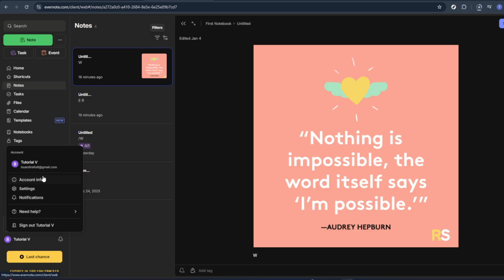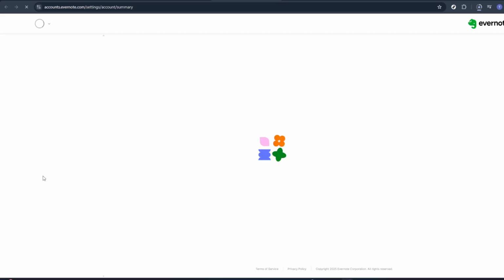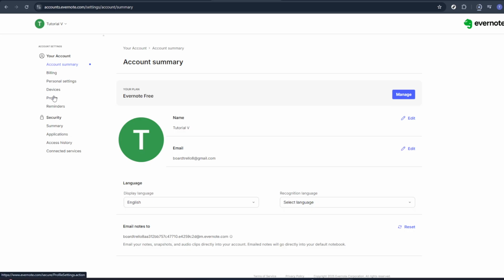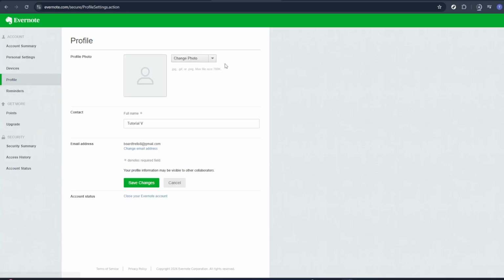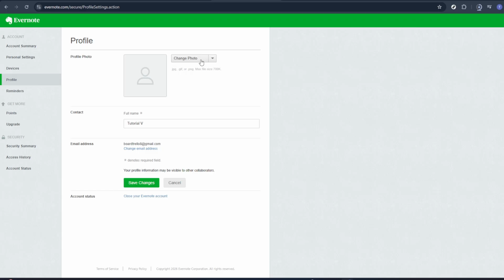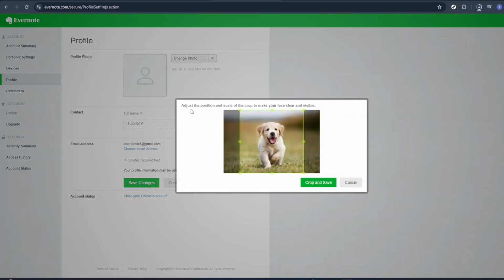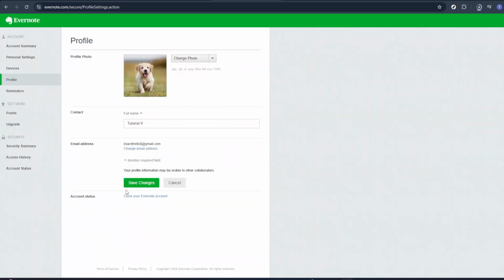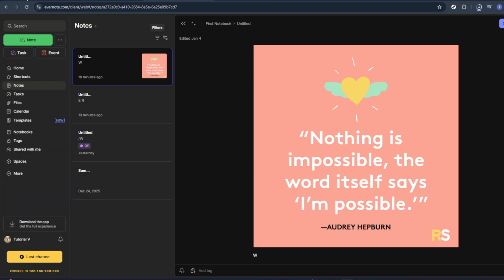How to Change Profile on Evernote | Easy Tutorial 2026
In this video, you’ll learn how to change your profile on Evernote, including updating your profile picture and personal information to customize your account.